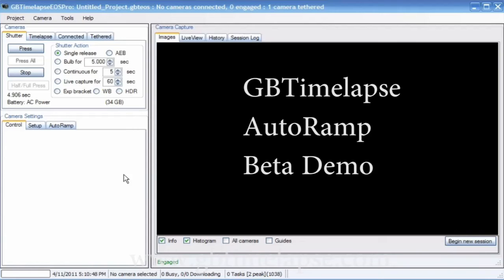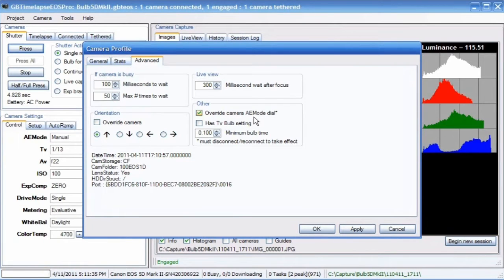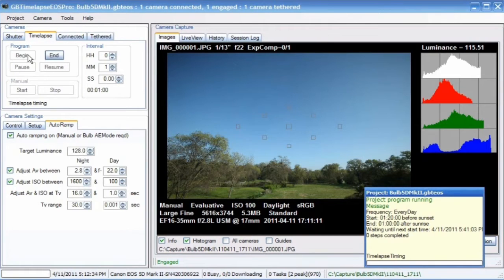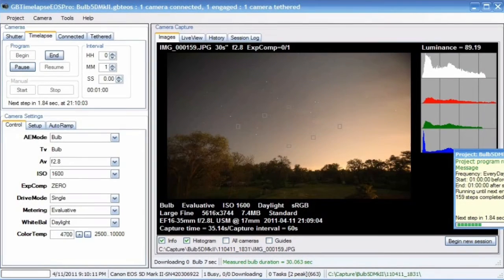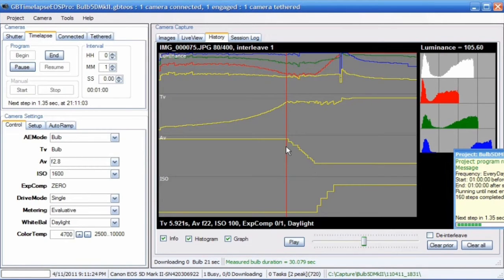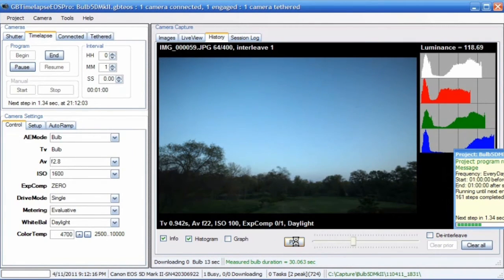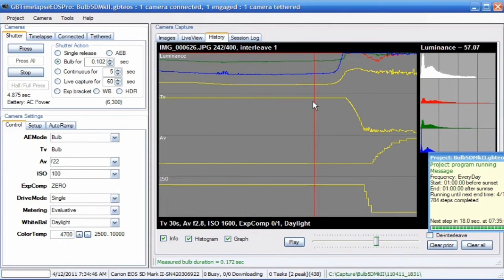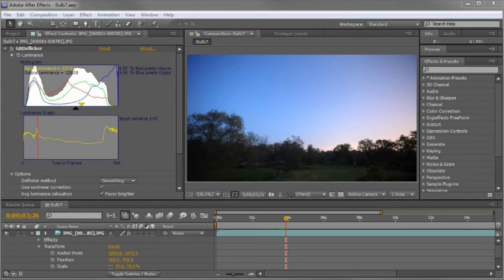GBTimelapse AutoRamp Beta Demo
Demonstrates GBTimelapse AutoRamp feature for Canon EOS cameras  Distributed by Tubemogul.